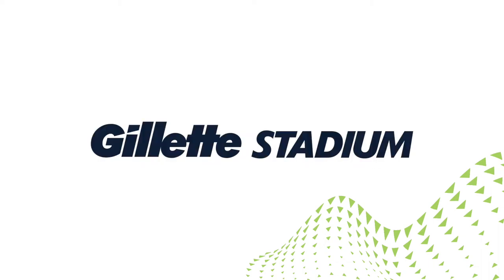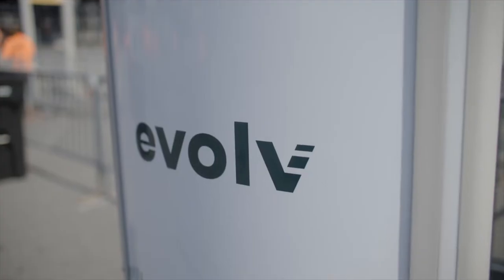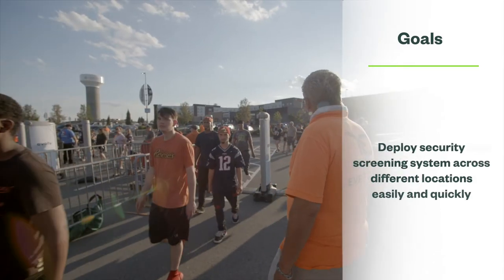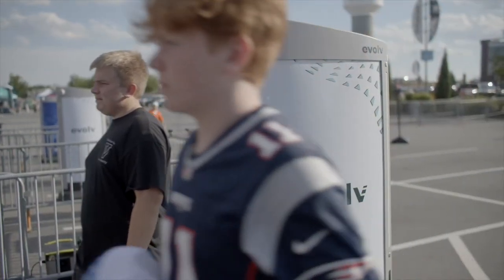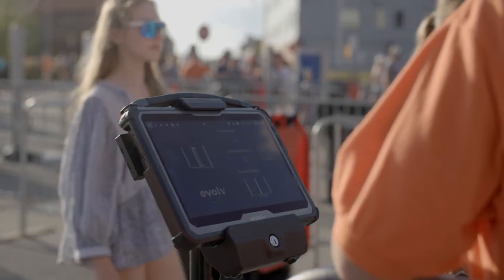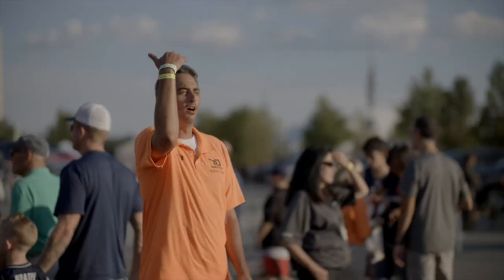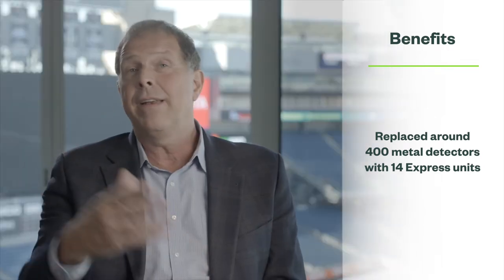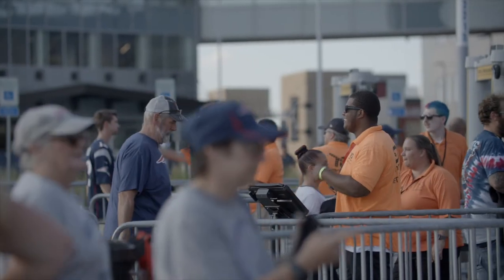Gillette Stadium Delivers Game-Changing, Frictionless Security Ingress with Evolv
Fans who attend NFL and MLS games and concerts at Gillette Stadium have high expectations, and the team at Gillette take the safety of their venue goers very seriously. For security screening, the team previously employed walkthrough magnetometers at its 10 public and 4 premium entrances (around 560 systems). But even with a large number of magnetometers in use, lines would form in front of the entrances—forcing fans to wait 10 to 15 minutes to get into the stadium.

“In addition to the wait to get into the stadium, a significant number of false alarms forced many fans to go through secondary security checks
where they would need to divest their personal effects,” says Mike Loynd, the VP of Strategic Initiatives at Kraft Sports & Entertainment. “It was an uncomfortable process and created a lot of friction.” Then they heard about Evolv Technology - “Evolv met all our ‘must-have’ requirements related to operations, efficiency, and security.” Since implementing Evolv Express®, Gillette Stadium was able to achieve the following and more:

 - Replaced around 560 metal detectors with 14 Express systems
 - Eliminated 15-minute security queues
 - Granular analytics for greater efficiency and security effectiveness